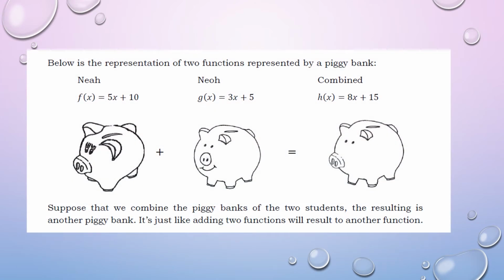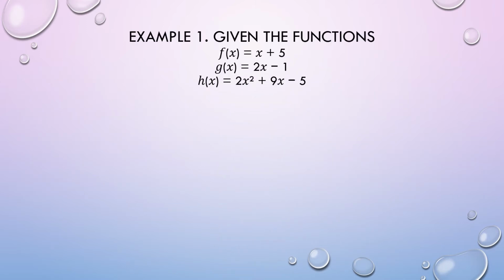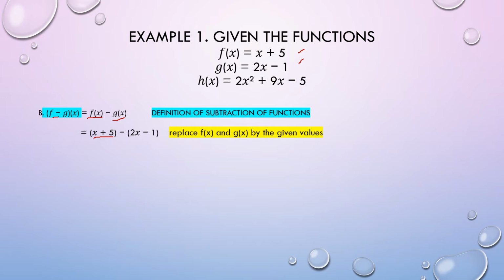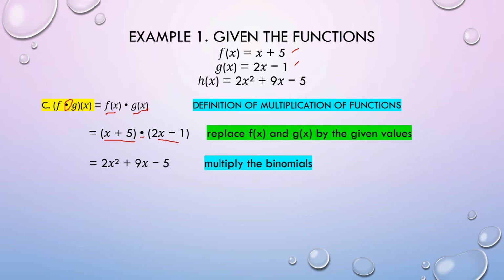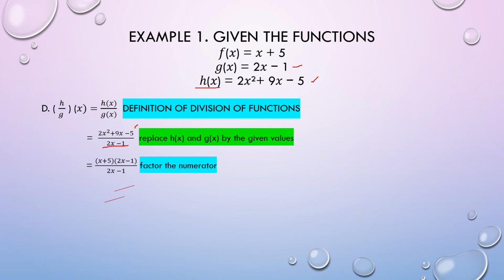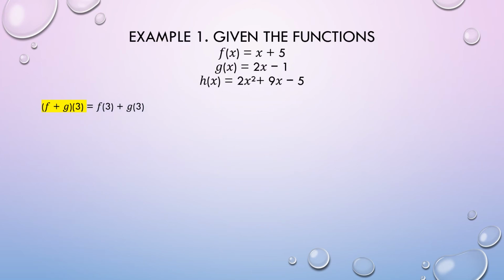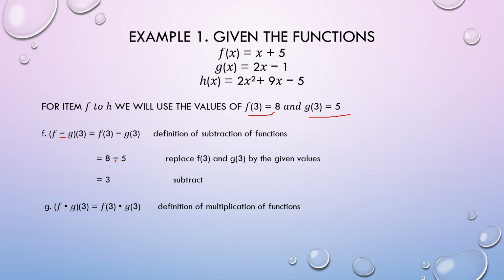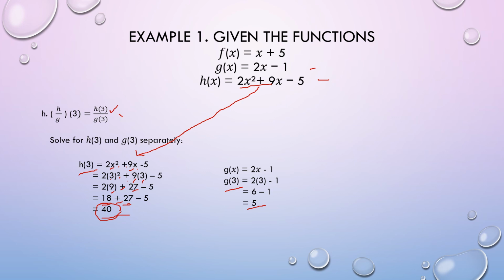Operations on Functions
GeneralMathematics
OperationsOnFunctions
Module3
References:
CHED. General Mathematics Learner's Materials, Pasig City: department of  Education- Bureau of Learning resources, 2016
Orines, Fernandez B. next Century mathematics 11. Quezon City: phoenix Publishing House, 2016
Oronce, Orlando A. General mathematics, 1st ed. Quezon City: Rex Book Store Inc. 2016